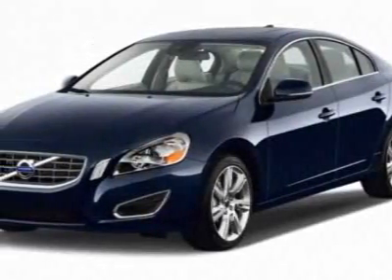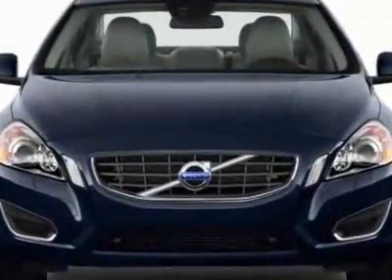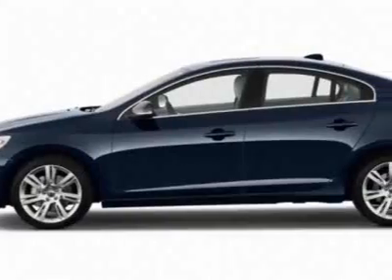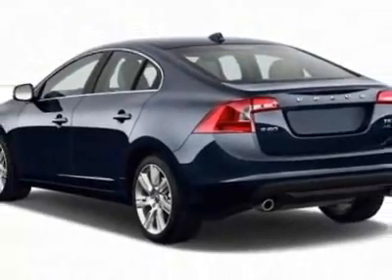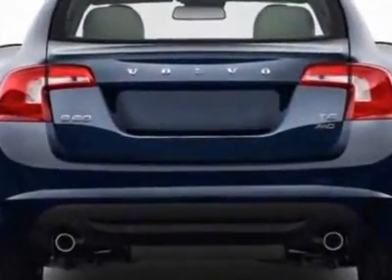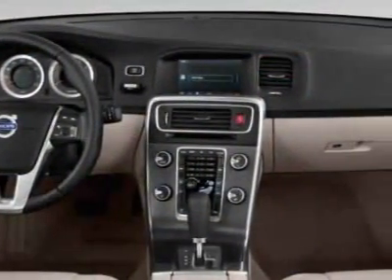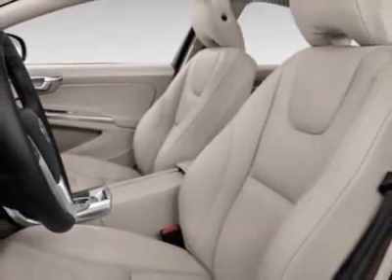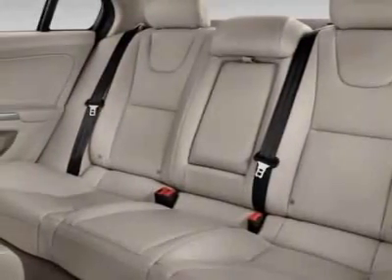2011 Volvo S60 T6 Sedan - Winston-Salem, NC